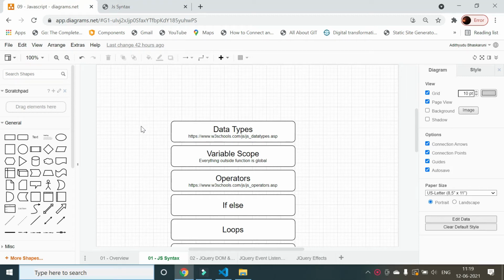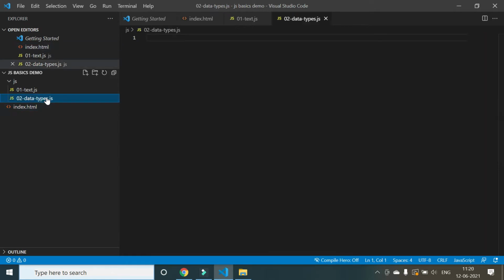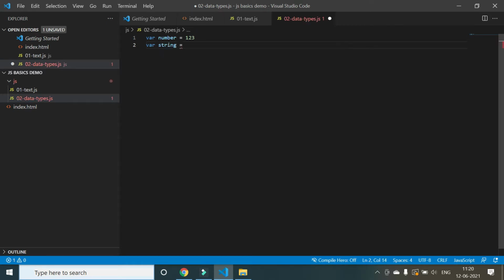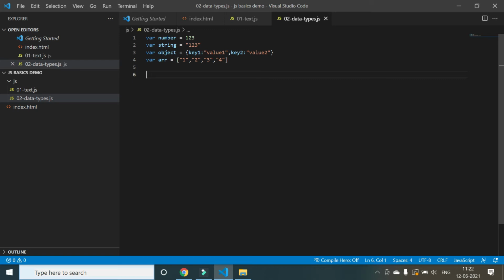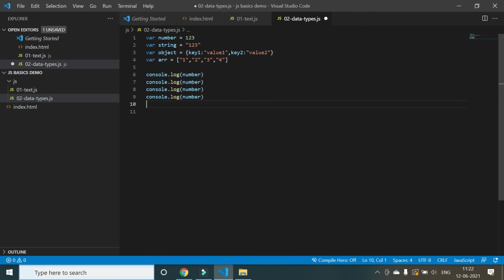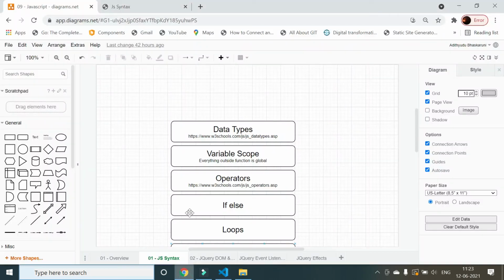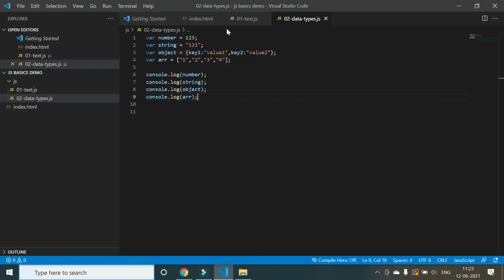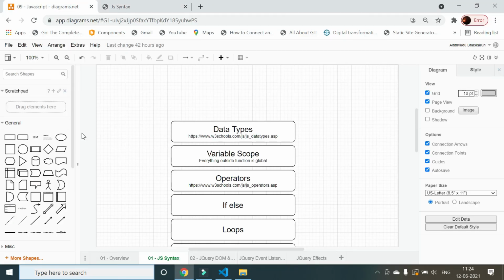Data Types in JavaScript (JS)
What are the various data type available in the JavaScript is described in this video.